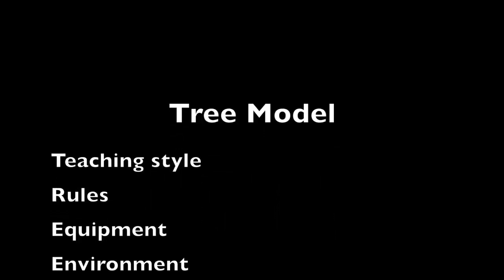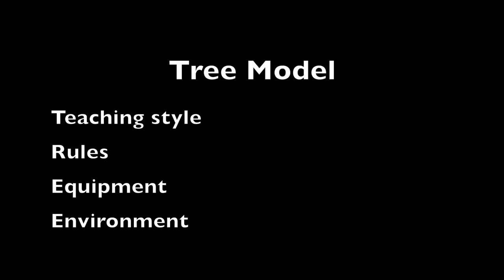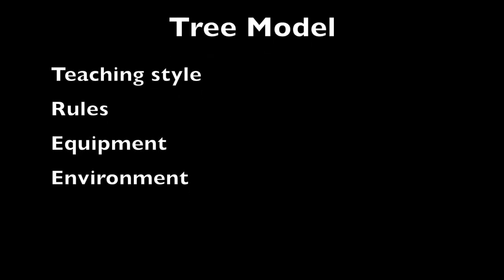HLPE1531 - Inclusive Sport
By Kyle and Luke